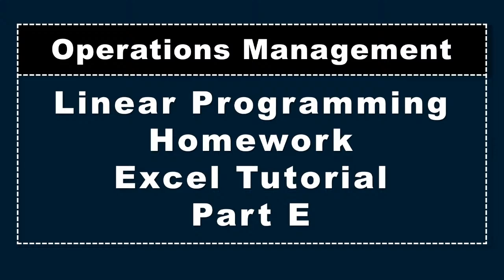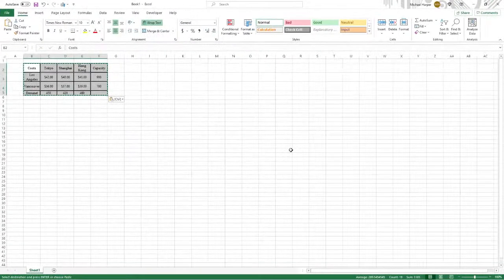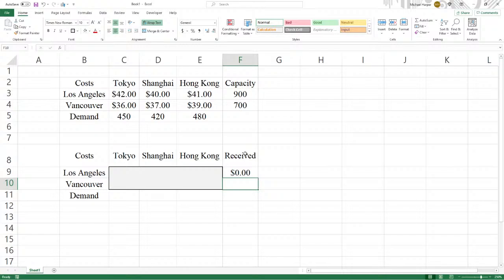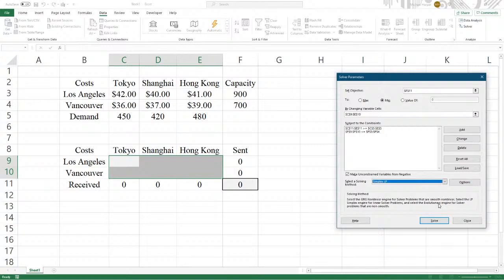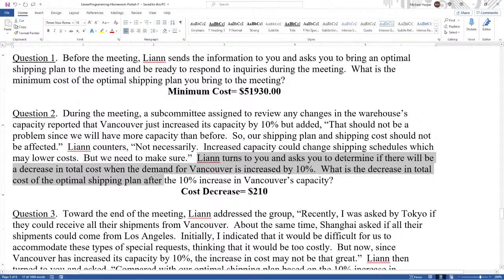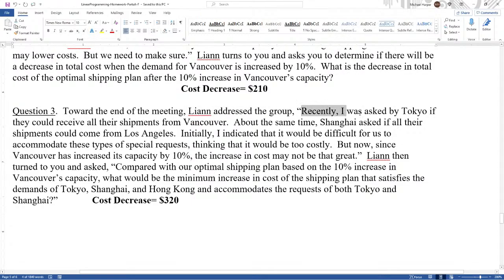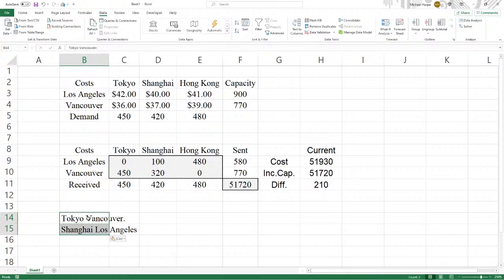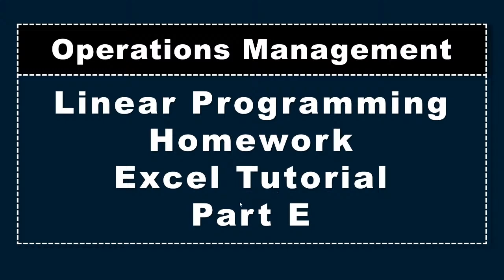Linear Programming, Homework Excel Tutorial, Part E